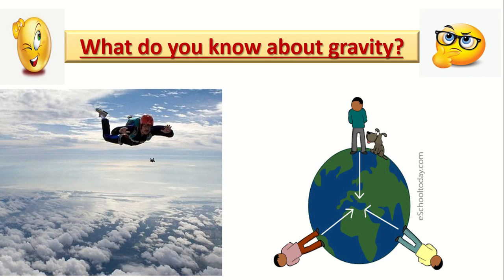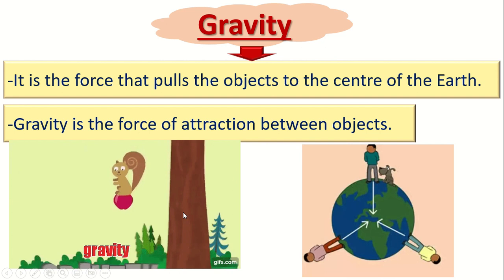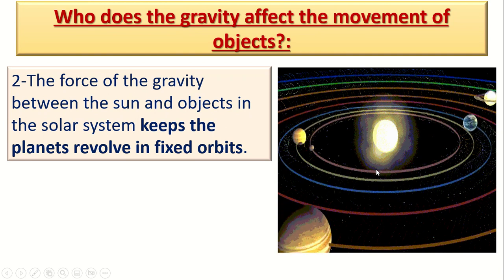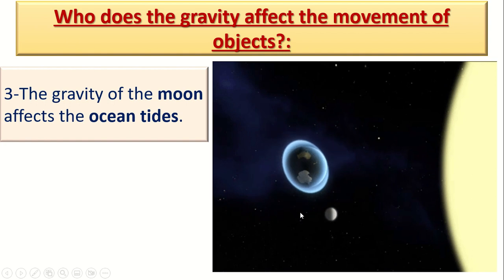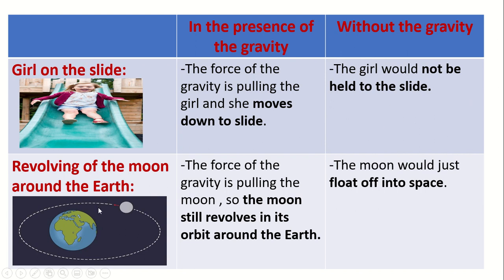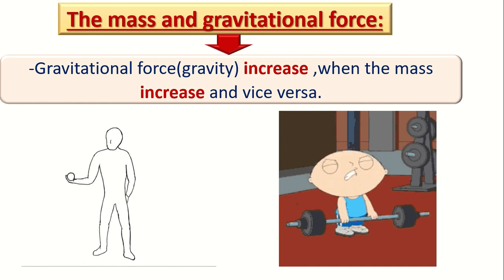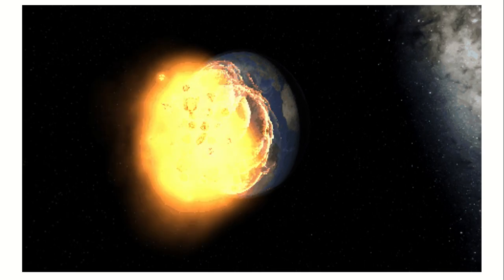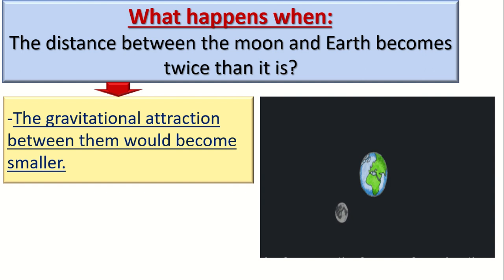P5 U2 concept 1 L2+3 prim 5 2